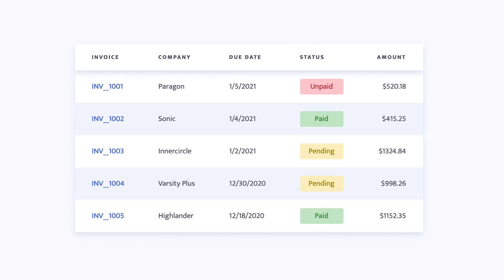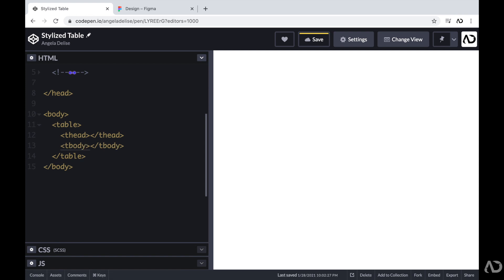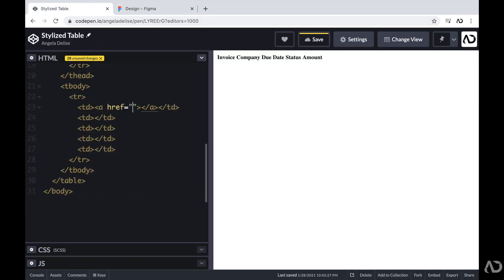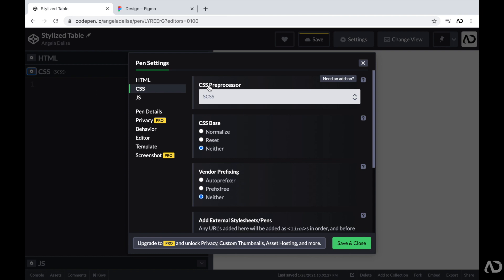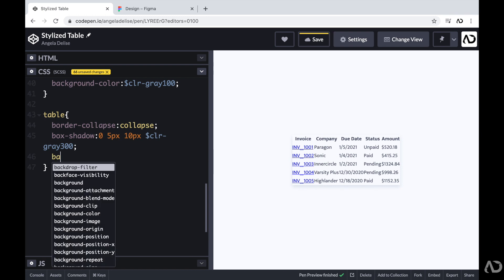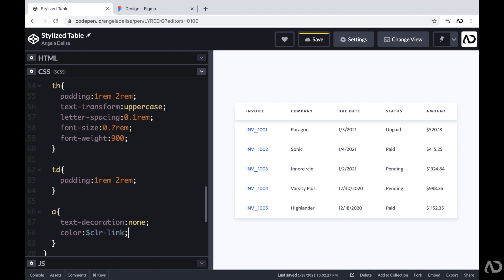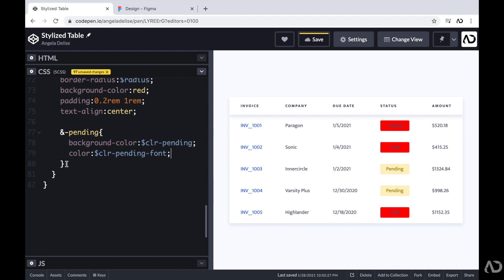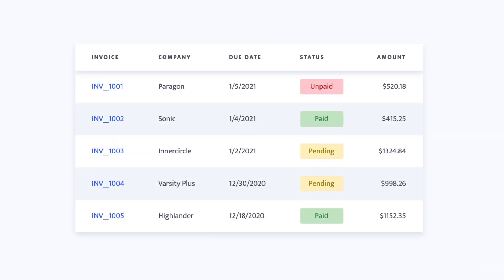Stylized Table Design from Figma to HTML CSS | Table from Scratch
In this video I go over how to create this table design using only HTML and CSS. I show you the full front end coding tutorial, where I take the Figma design and recreate it with HTML and CSS. I create the structure of the table elements in HTML and then I layout the content with CSS grid and then add styling to particular elements.

In this video I show you:
0:00 - Intro
0:20 - Figma UI Design
1:01 - HTML Code
4:38 - CSS Code